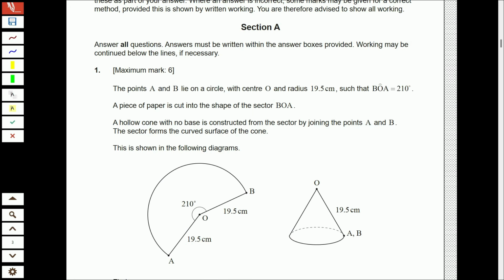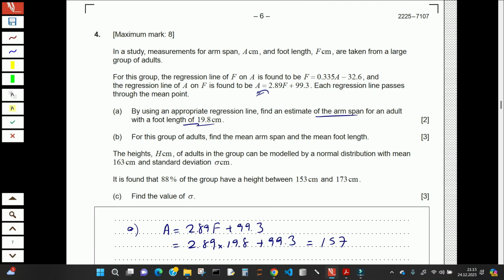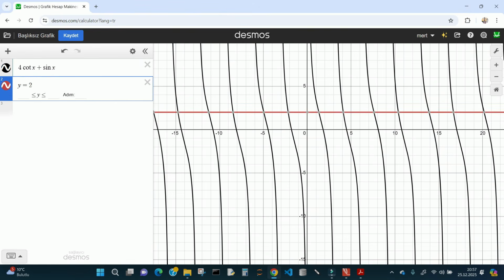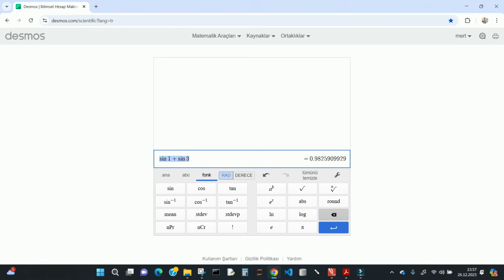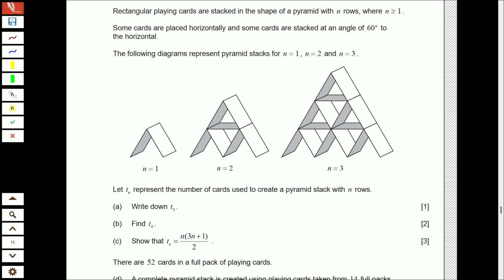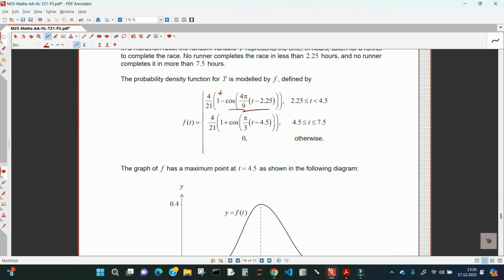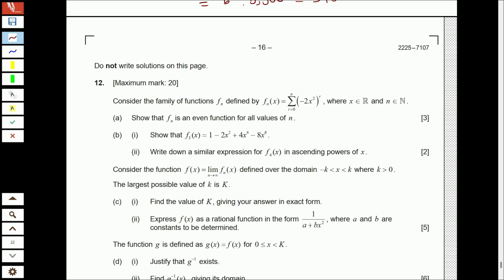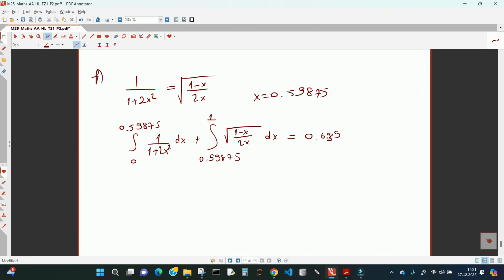IB Mathematics AA HL Paper 2 – May 2025 TZ1 | Full Step-by-Step Solutions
In this video, I solve all questions from the IB Mathematics: Analysis and Approaches (AA) Higher Level – Paper 2, May 2025 examination, Time Zone 1 (TZ1).

This paper was taken in the Americas, and the solutions are explained step by step, with clear reasoning and exam-focused methods.

📌 Topics covered in this video include:

Geometry (sectors & cones)
Trigonometric functions
Differential equations & population models
Regression & statistics
Normal distribution
Differentiation & tangents
Inverse functions
Vectors & kinematics
Euler’s method
Sequences & series
Probability density functions
Function transformations & inverses

This video is designed for:

IB Math AA HL students
Students preparing for IB-style exam questions
Anyone interested in advanced high-school mathematics